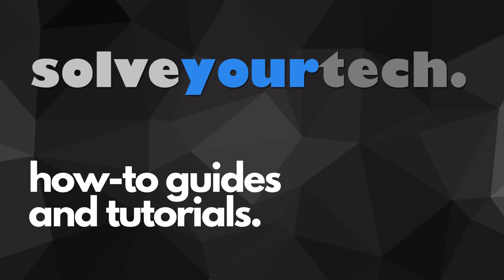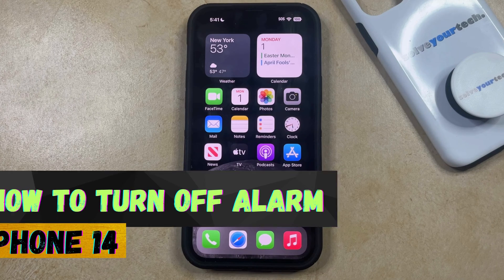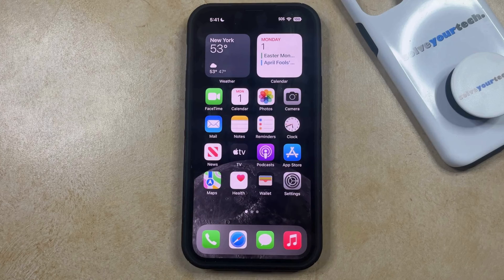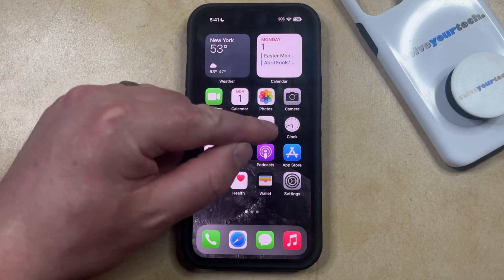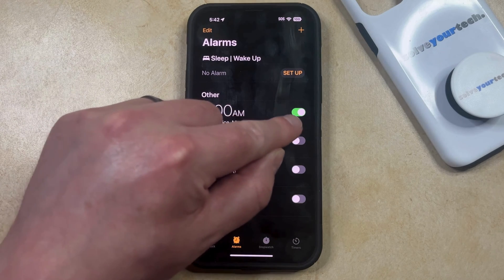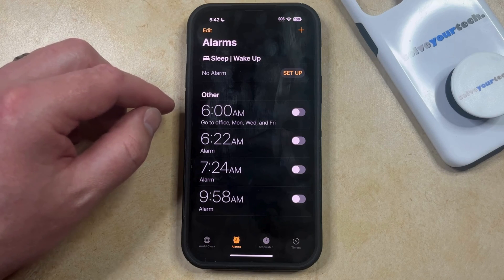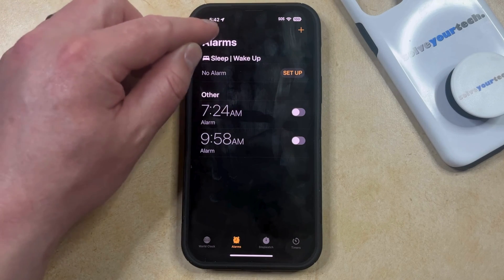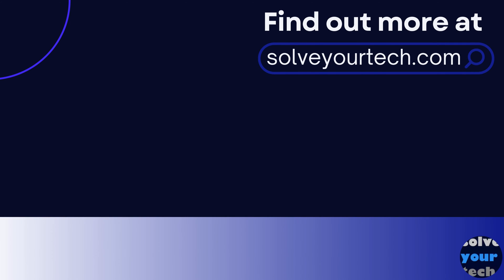How to Turn Off Alarm on iPhone 14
This video will show you how to turn off an alarm on iPhone 14. Once you complete this tutorial, you will know how to stop an alarm from going off on your phone.

You can turn off an iPhone 14 alarm with the following steps:

1. Open the Clock app.
2. Choose the Alarm tab.
3. Tap the button next to the alarm to turn off.

If you aren’t going to use the alarm again, then you could instead choose to delete it by swiping to the left on the alarm, then tapping the Delete button.

00:00 Introduction
00:14 How to Turn Off Alarm on iPhone 14
01:09 Outro

Related Questions and Issues This Video Can Help With:

- How to Turn Off Alarm on iPhone 14 Mini
- How to Turn Off Alarm on iPhone 14 Plus
- How to Turn Off Alarm on iPhone 14 Pro
- How to Turn Off Alarm on iPhone 14 Pro Max